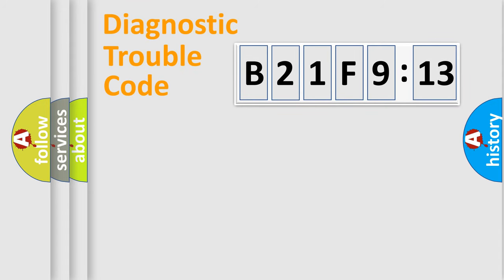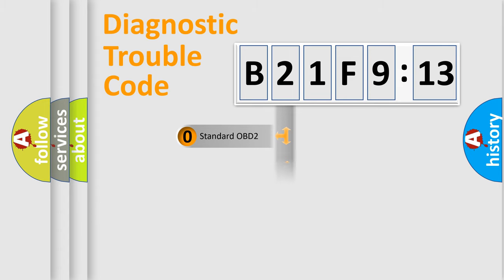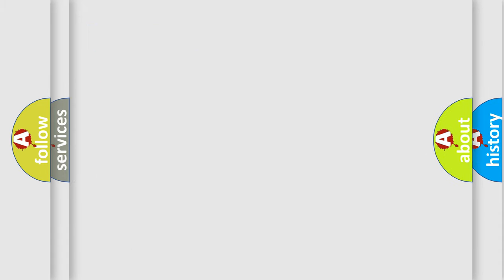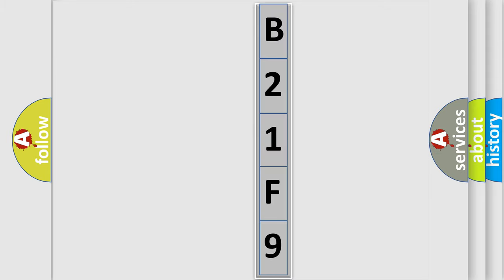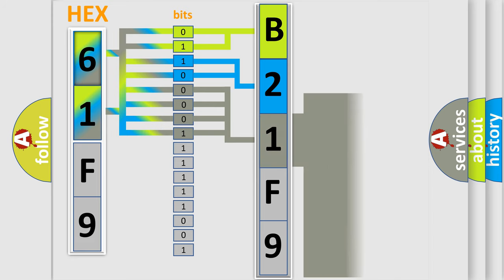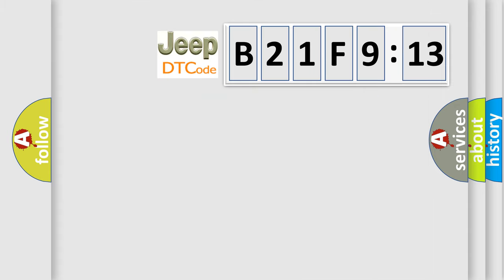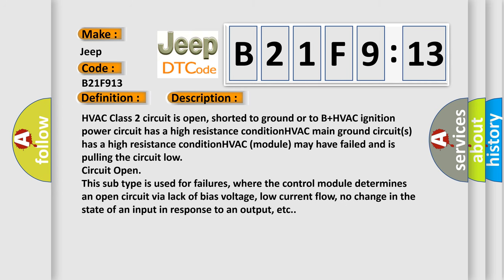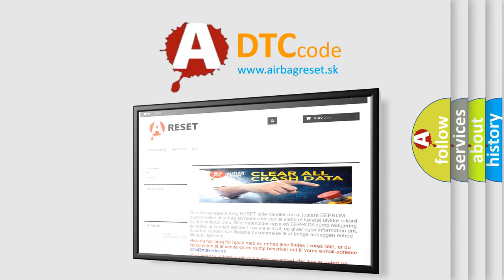DTC Jeep B21F9-13 Short Explanation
Contents:
0:21 Basic DTC analysis according to OBD2 protocol standard.
1:48 Insight into programming
2:58 A diagnostically understandable description of the Diagnostic Trouble Code
3:05 Basic error definition

Make:
Jeep
Code:
B21F9 13
Definition:
No Communication With HVAC Control Module
Cause:
Failure Type:
Circuit Open